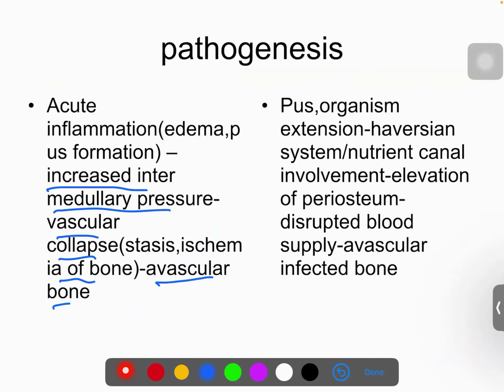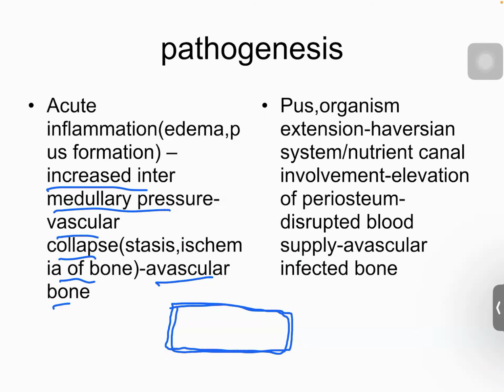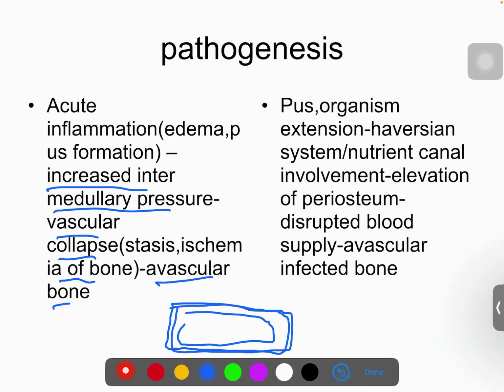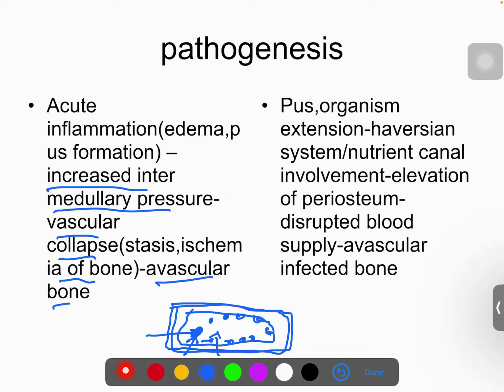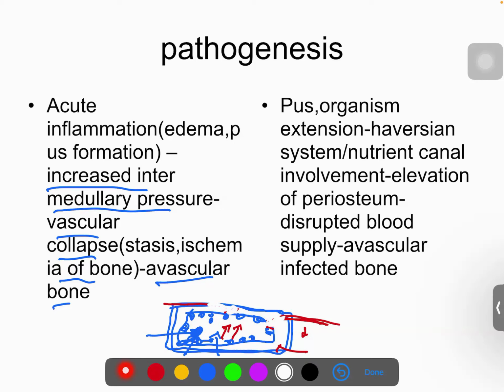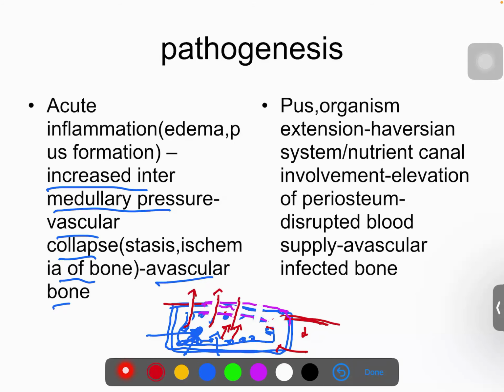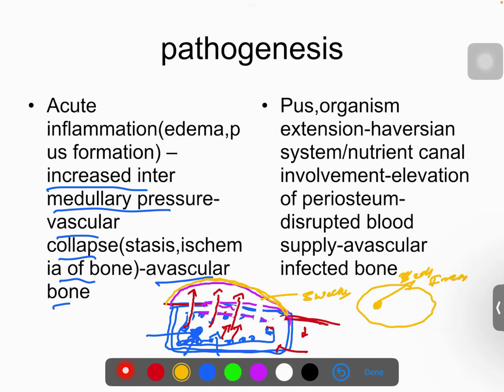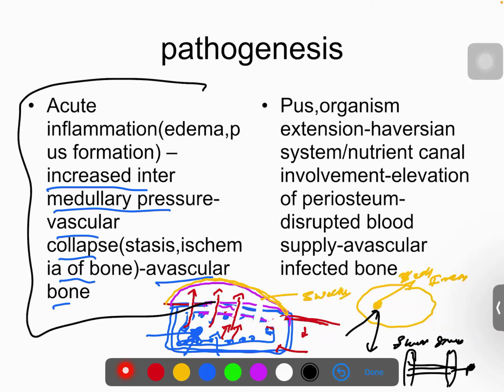Formation of Fistulous tract in Osteomyelitis | Insight into ASPIRE MDS Live classes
📚 ASPIRE MDS – Your Ultimate NEET MDS Preparation Partner

In this video, we explain how a fistulous tract forms in osteomyelitis – an important topic for NEET MDS preparation. Understanding the pathogenesis, clinical significance, and diagnostic approach is crucial for mastering oral pathology and oral surgery concepts.

🔎 What You’ll Learn:
✔️ Step-by-step process of fistulous tract formation
✔️ Role of chronic inflammation in osteomyelitis
✔️ Clinical and radiological correlation
✔️ High-yield points for NEET MDS & other dental entrance exams

🎯 This video is part of our comprehensive online course designed to help you simplify complex topics and score high in your exams.

👩‍⚕️ Join thousands of successful students preparing with ASPIRE MDS and take the next step toward your MDS dream.